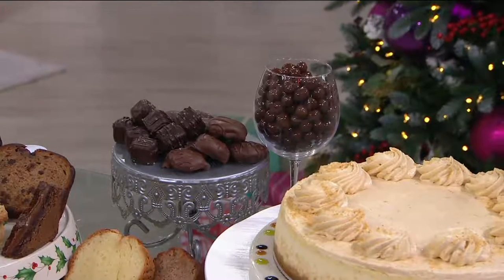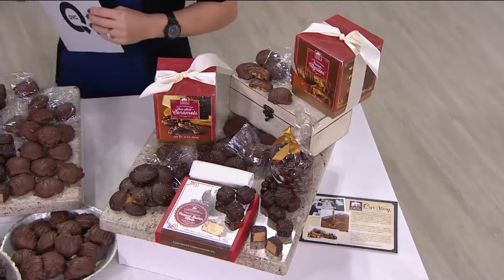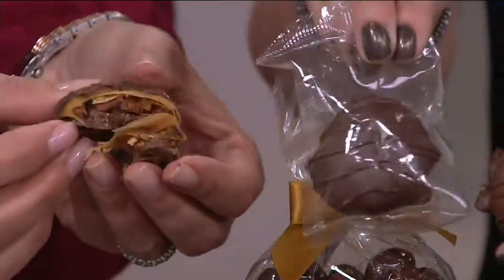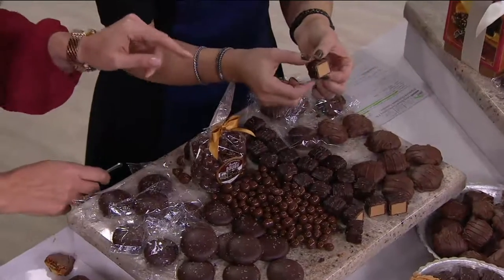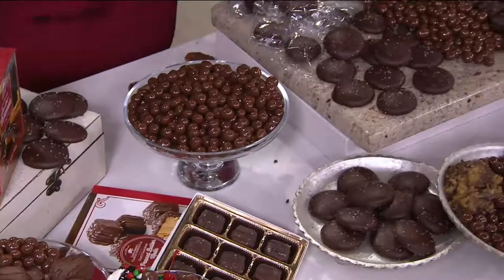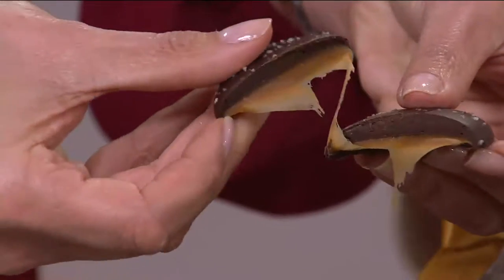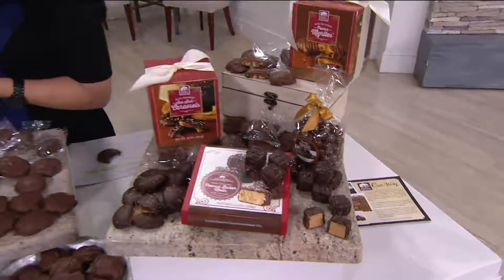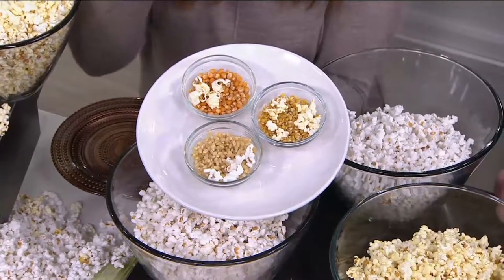Long Grove Confectionery 2 lb. Signature Chocolates Collection on QVC